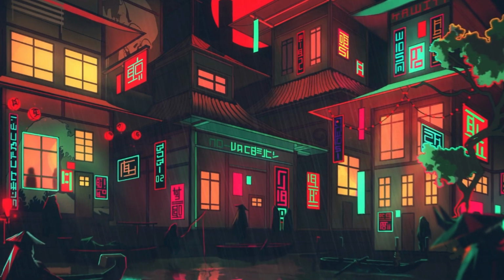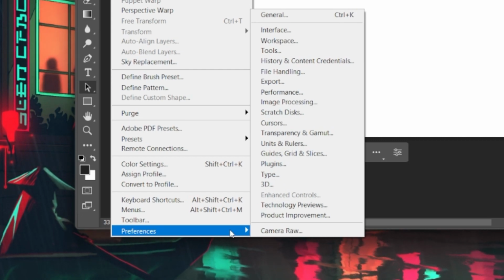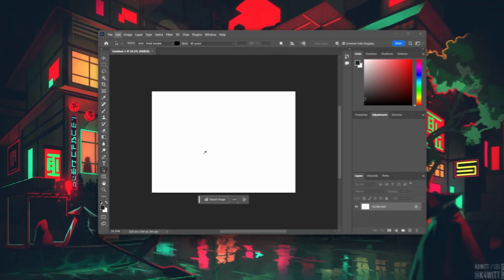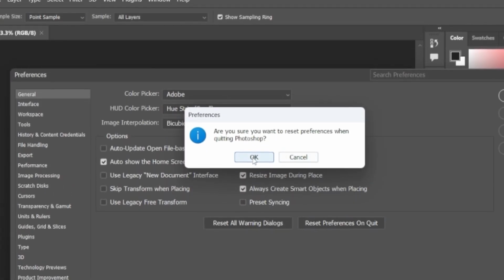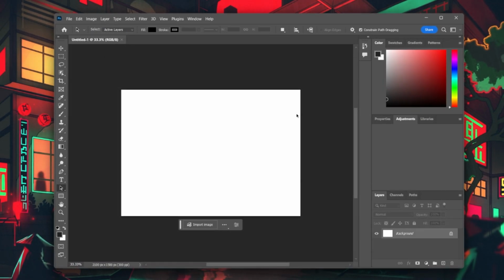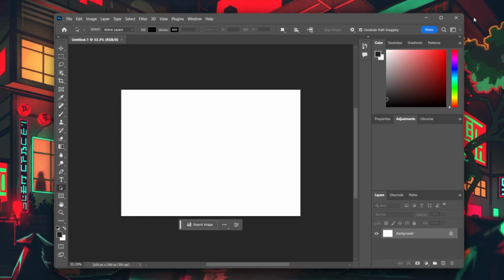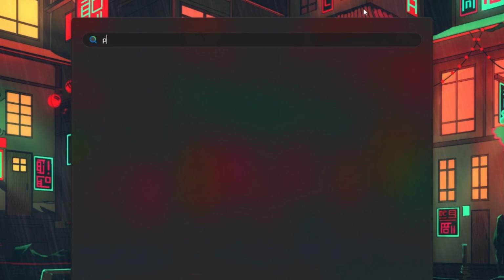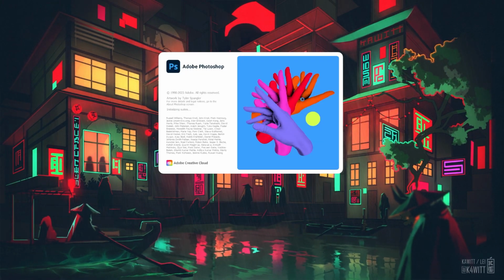How To Reset Photoshop To Default View & Settings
A short tutorial on resetting your Photoshop app back to its default view and settings.

Timestamps:
0:00 Introduction
0:14 Photoshop Preferences
0:29 Reset All Settings
0:45 Relaunch Photoshop